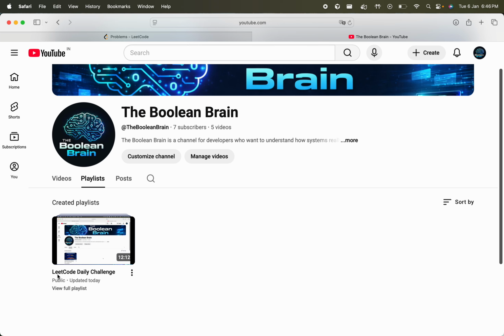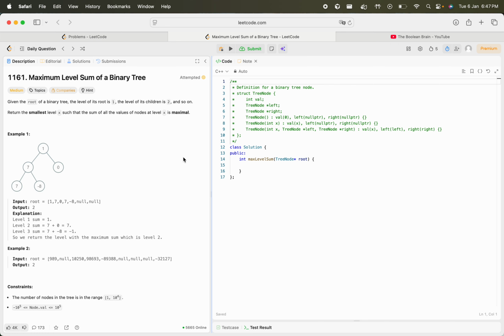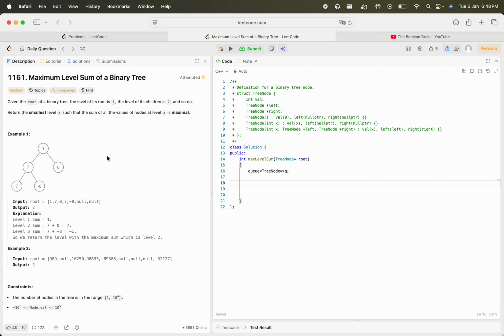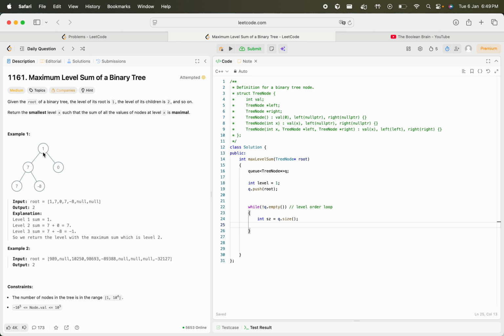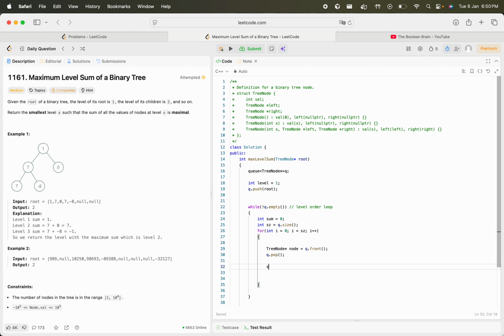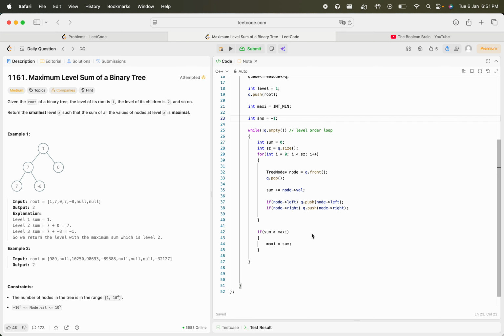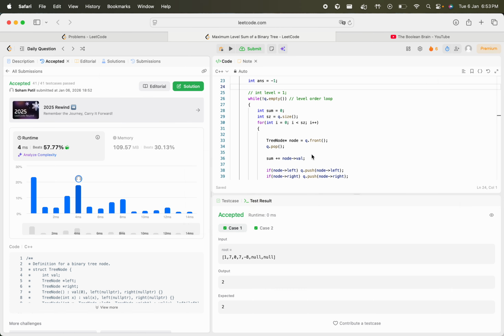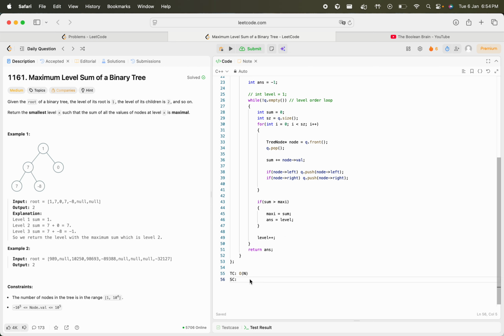LeetCode Daily Challenge | Maximum Level Sum of a Binary Tree (1161) | BFS / Level Order Traversal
In today’s LeetCode Daily Challenge (Day 6), we solve 1161. Maximum Level Sum of a Binary Tree using a level-order traversal (BFS) approach.
The idea is to traverse the tree level by level, compute the sum of node values at each level, and track the level with the maximum sum.

🔍 What’s covered in this video:
Why BFS / Level Order Traversal is the right approach
Step-by-step traversal using a queue
Tracking level sums efficiently

📊 Complexity discussed:
Time Complexity: O(N)
Space Complexity: O(N) (queue for BFS)

This problem is a great example of how binary tree traversal patterns frequently appear in coding interviews and how to solve them cleanly and efficiently.